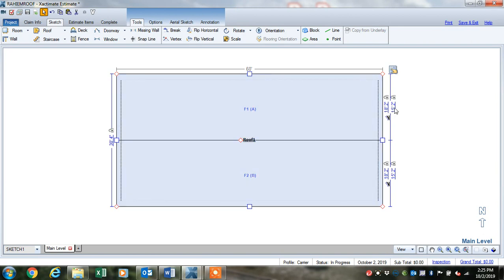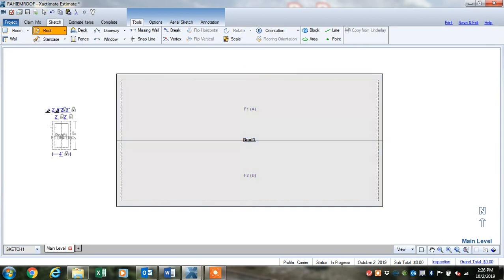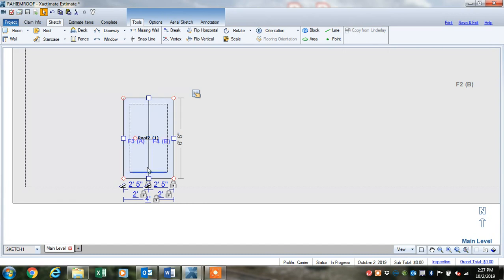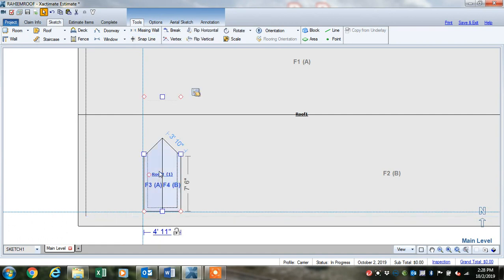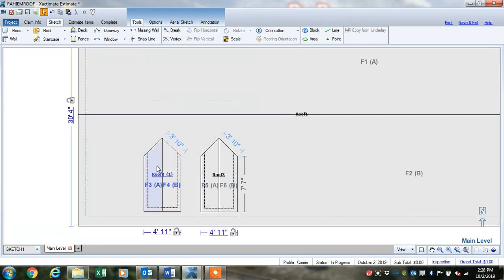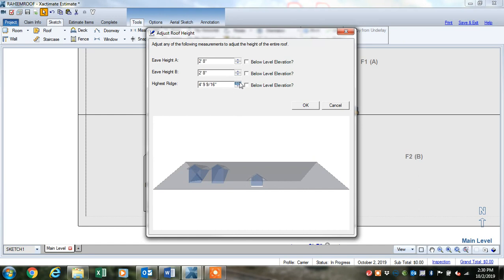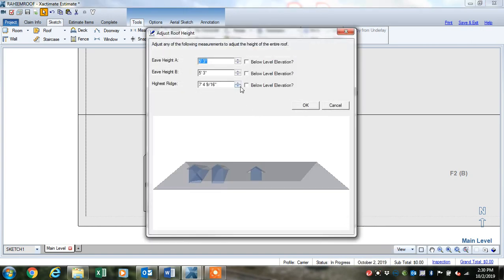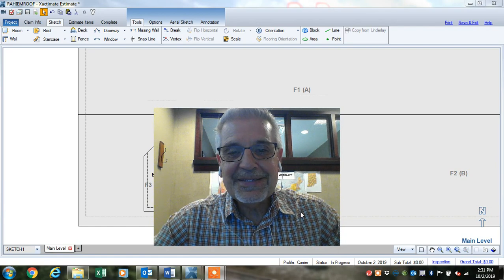Roof Domers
How to sketch roof dormers